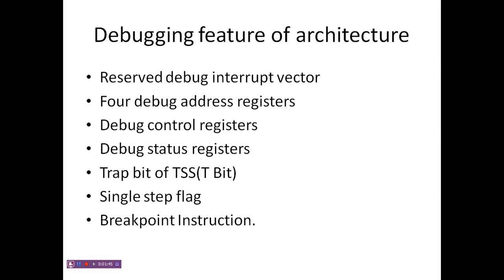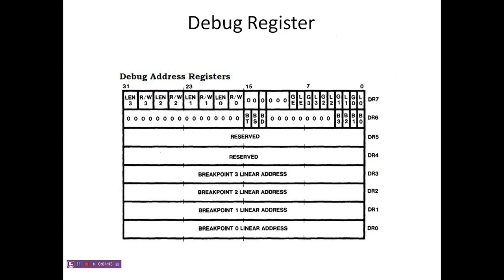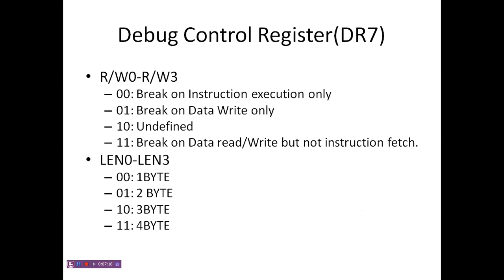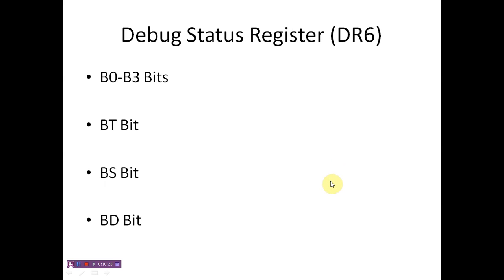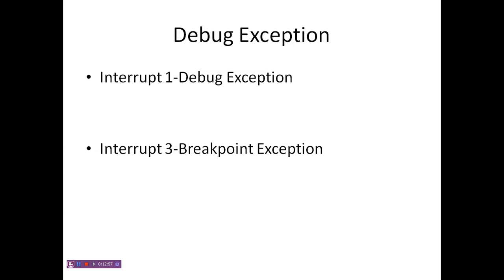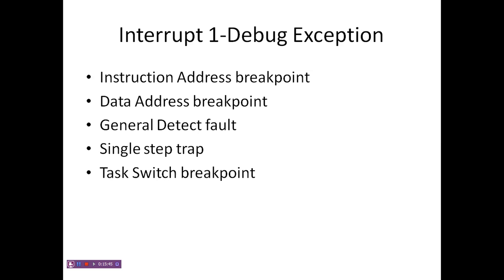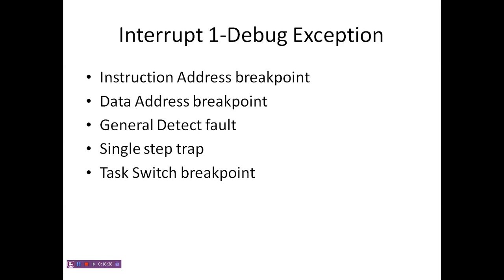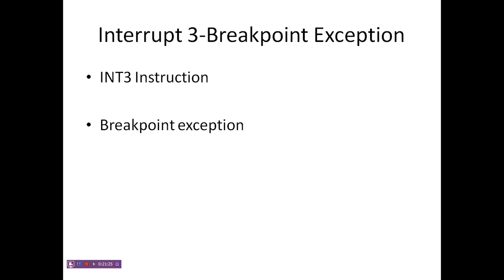Unit V Debugging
Unit V Part II Debugging